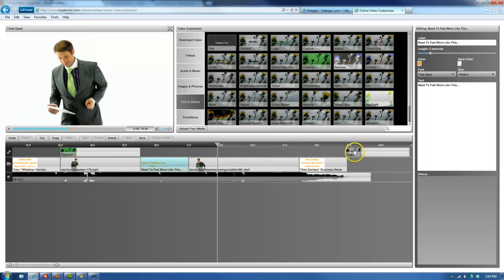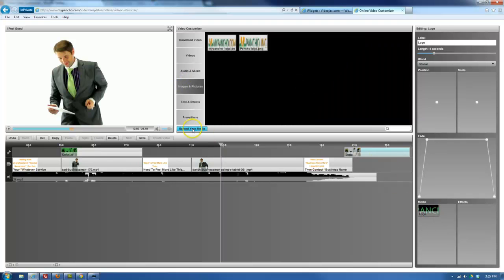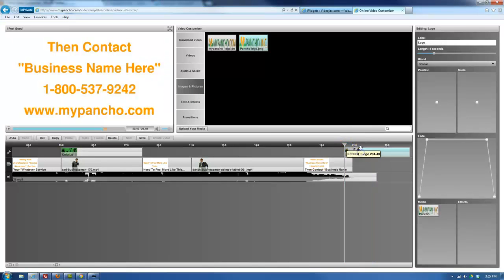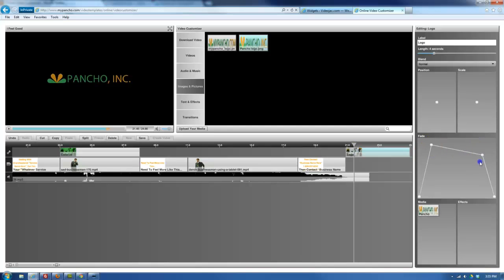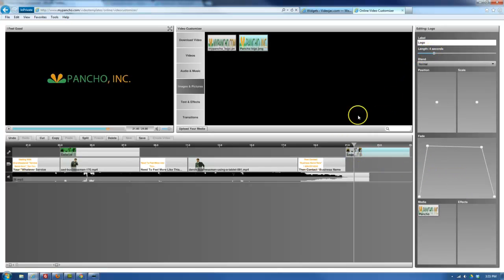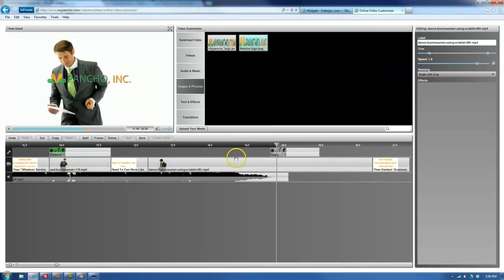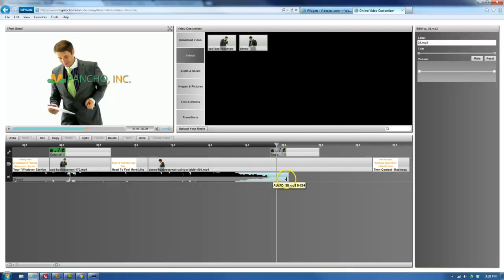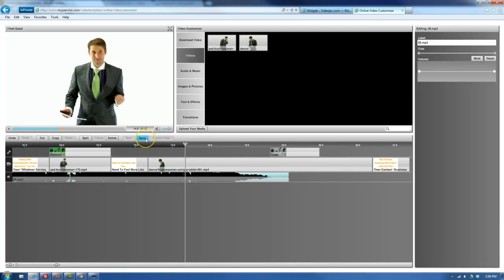Videojac ads editing lesson 3